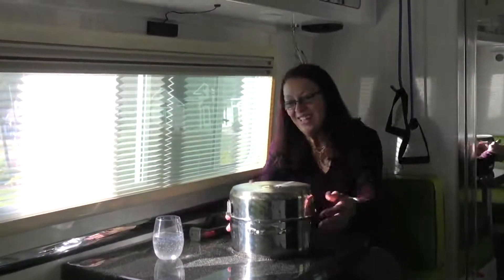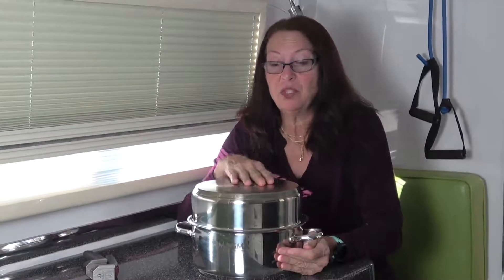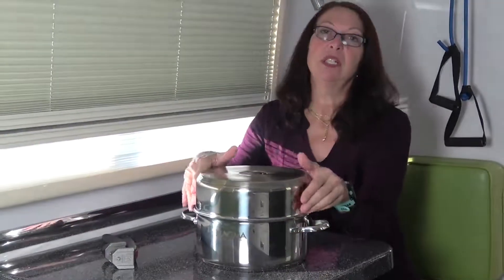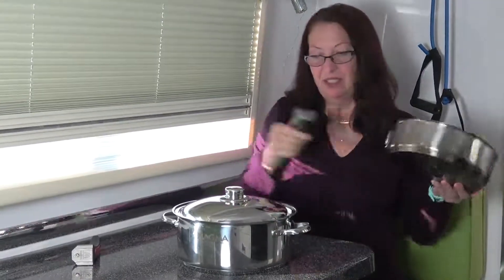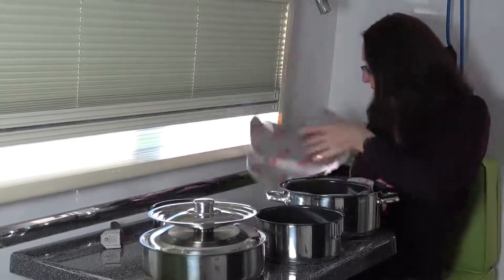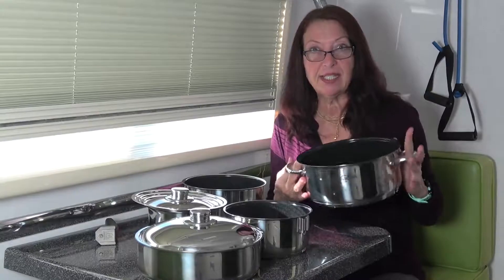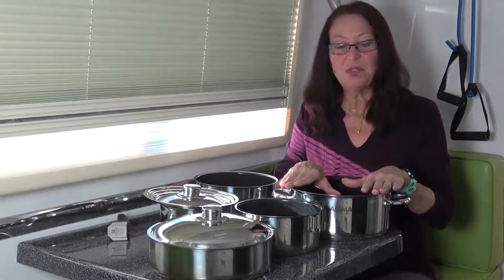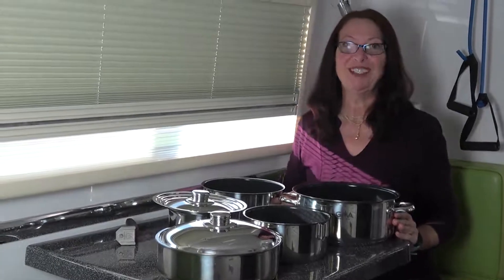Magma cookware review #84 S1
This video is dedicated to the fabulous Magma Cookware. And if you're interested in taking a closer look here's the
(I don't understand why the link is not active, but you can copy and paste it in the address line)